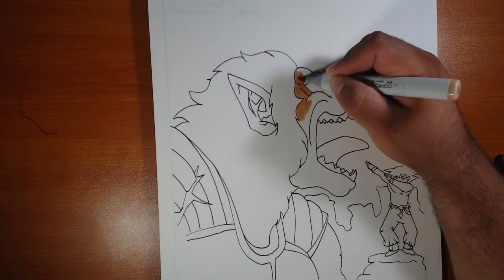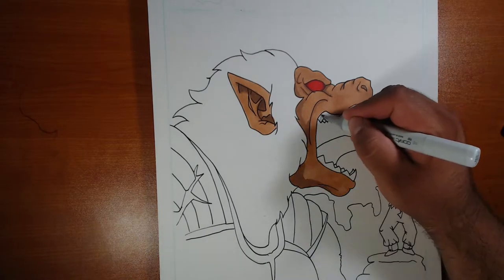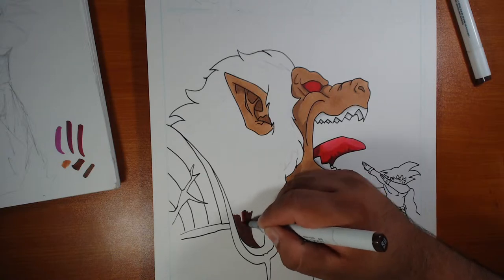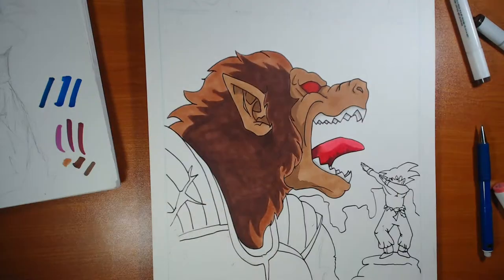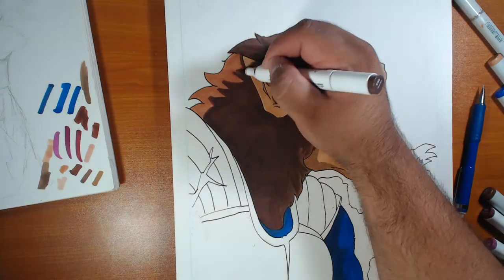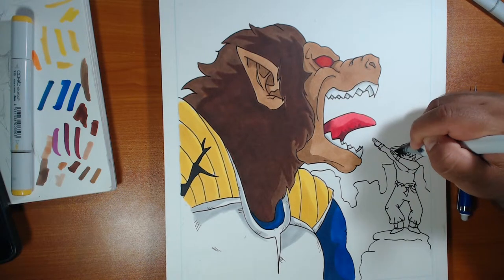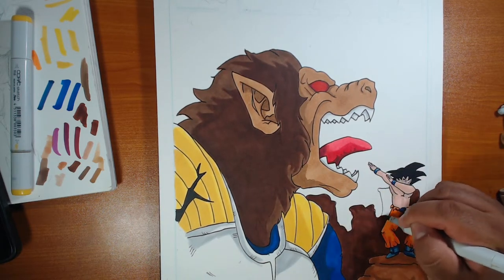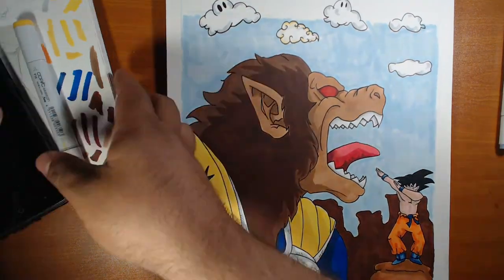Let’s Draw: Dbz Great Ape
The boys from retro funk draw the great ape from Dragon ball z!